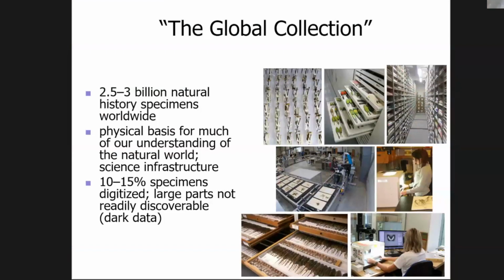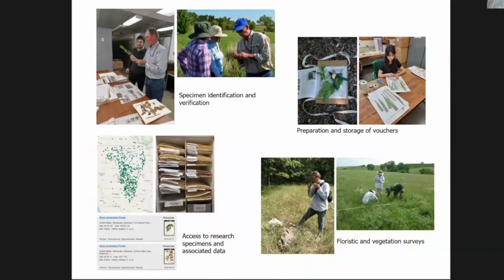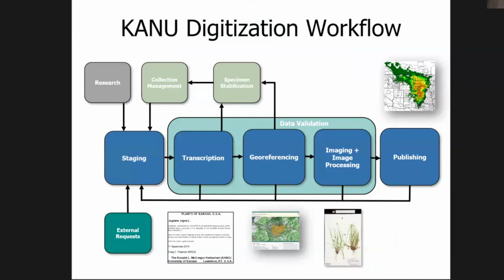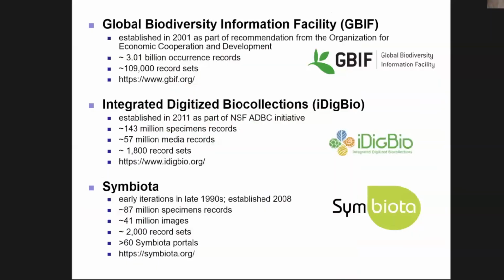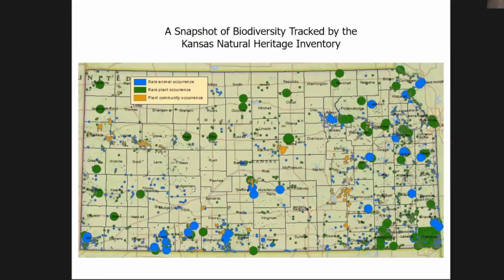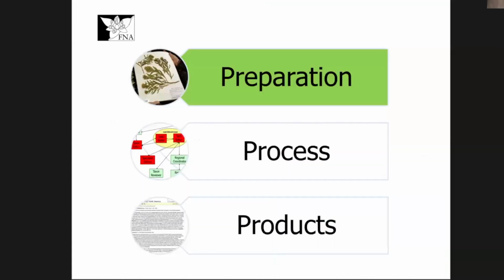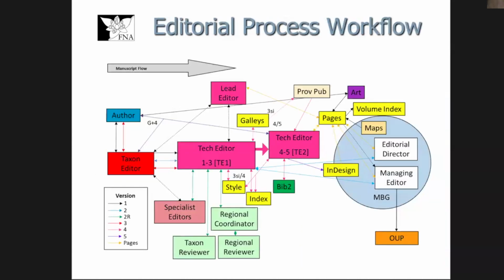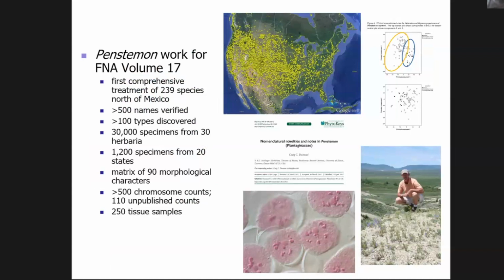The R.L. McGregor Herbarium: A botanical resource for the Great Plains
In this Nov. 8, 2024, presentation, Craig Freeman, curator at KU's McGregor Herbarium provides an overview of the collection’s history and holdings, efforts to mobilize specimen data, and contributions to various botanical initiatives and resources, with an emphasis on the Flora of North America project. Craig is also a senior scientist at the Kansas Biological Survey & Center for Ecological Research.

The R.L. McGregor Herbarium was established in 1866 and today is among the largest herbaria documenting the floristic diversity of the central North American grasslands.

Video of Craig speaking was unavailable for this recording; you can see images of him in the upper left of the slide that comes up just after 7:00.